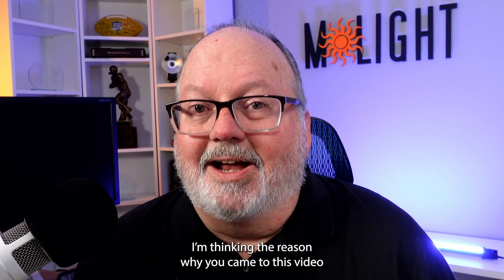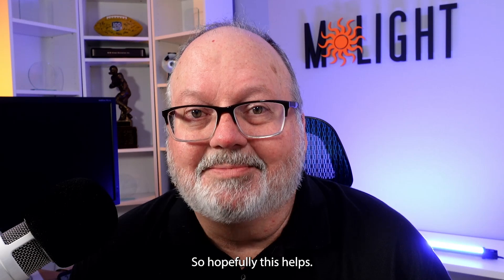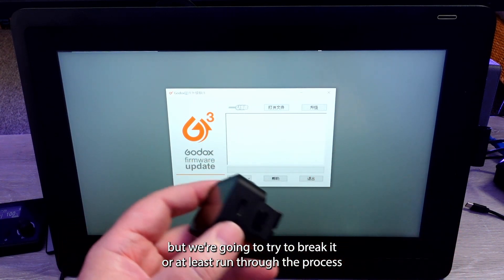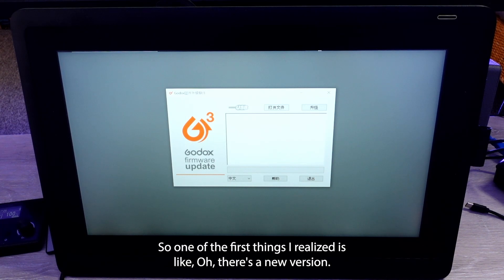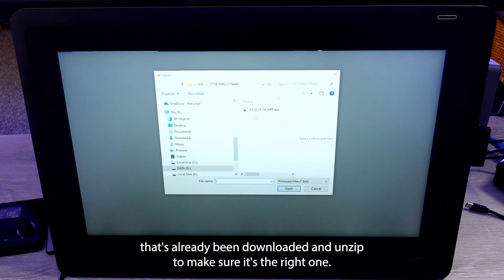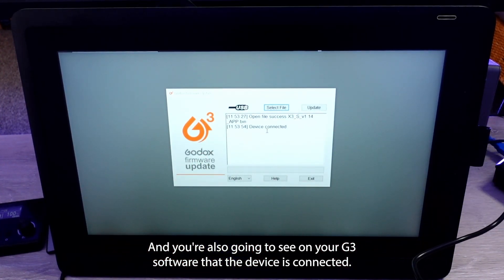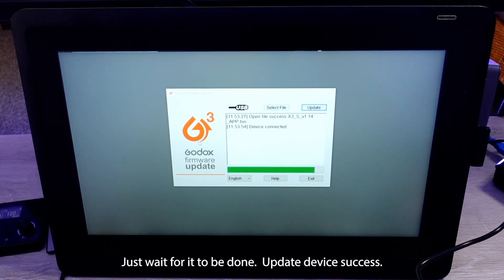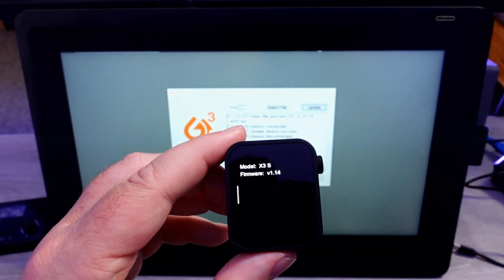Godox X3 Bricked Firmware Fix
So you're a sad panda because you think you have bricked your Godox X3 transmitter? Fear not, citizen. We have a fix for you and hopefully you can get your X3 updated and working like new again. Just follow the procedure outline in this video.

If you need another X3 or any other great Godox lighting gear, be sure to check out everything at America's Top-Rated Godox Retailer -- MoLight!